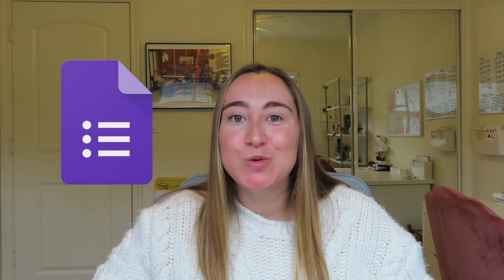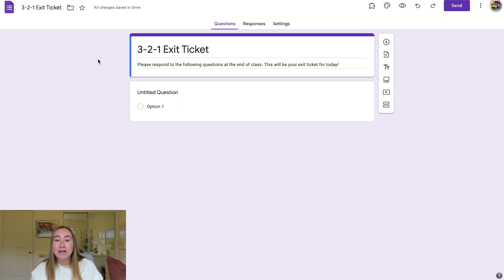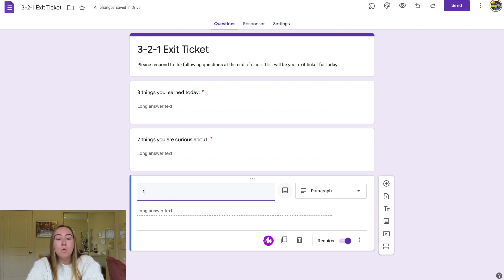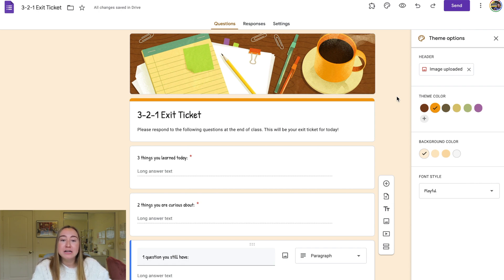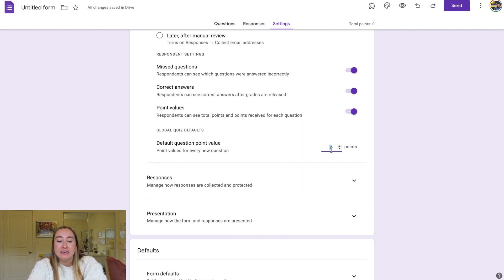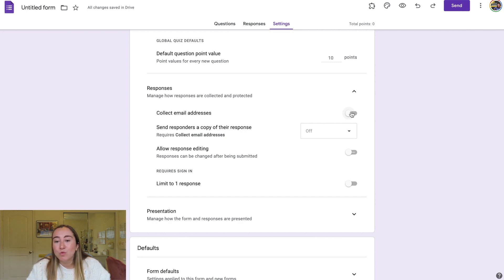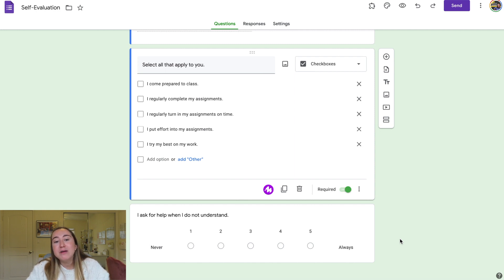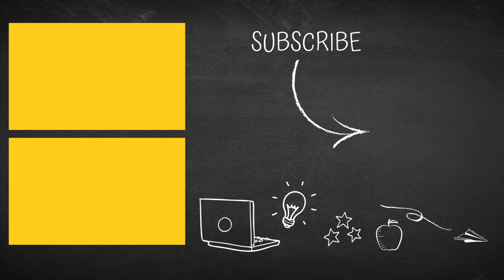GOOGLE FORMS TUTORIAL 2021 | Google Forms Tutorial for Teachers | Create a Survey and Quiz in Forms!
Learn how to use Google Forms!